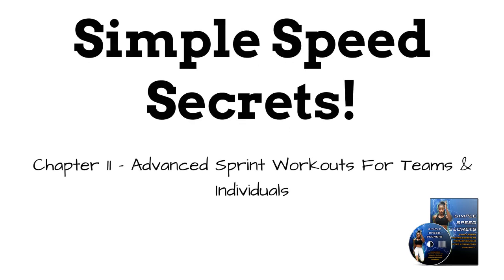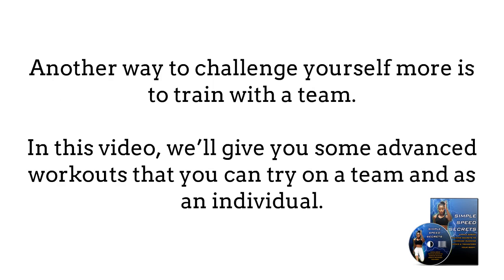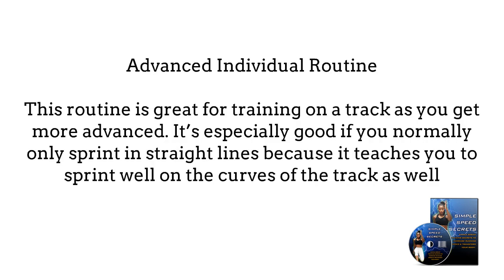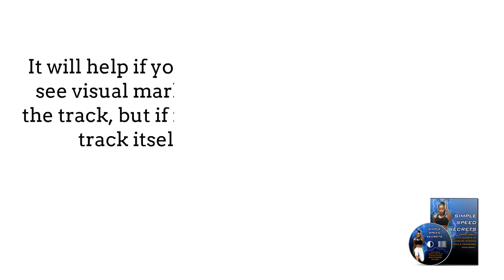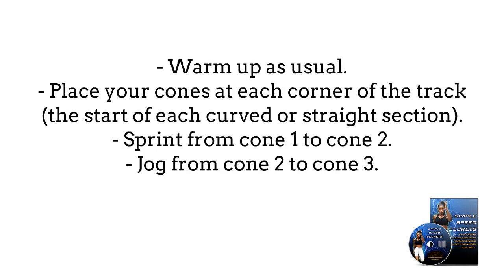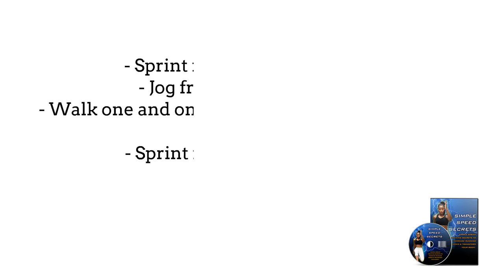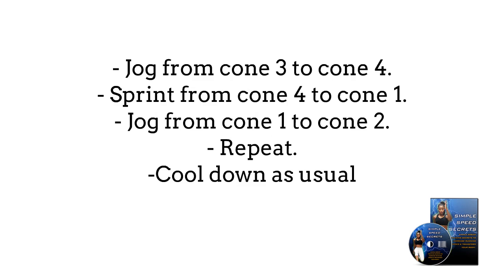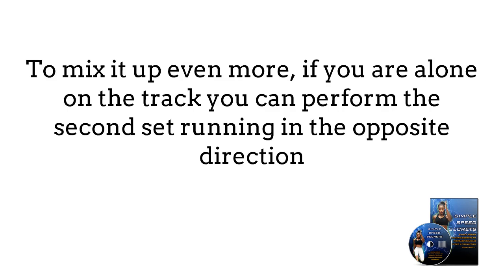Earn Money Simple Speed Method 2022 Chapter # 11